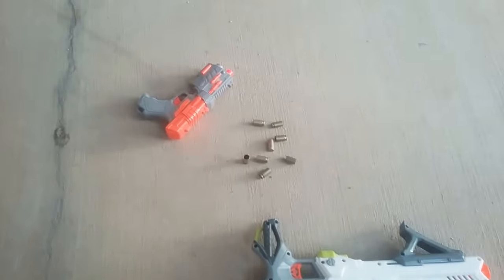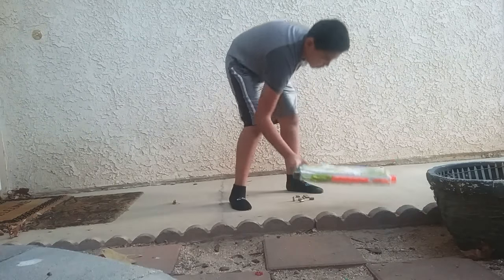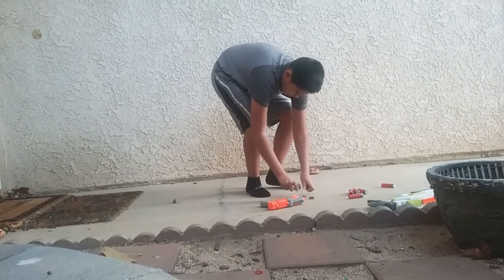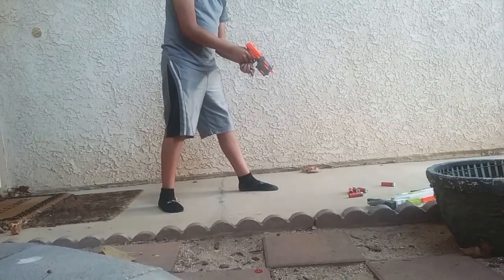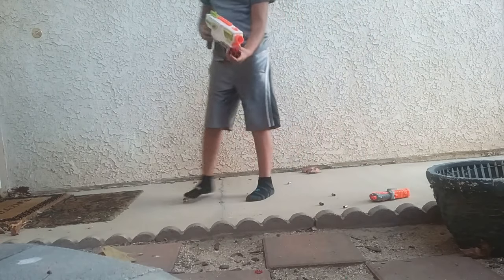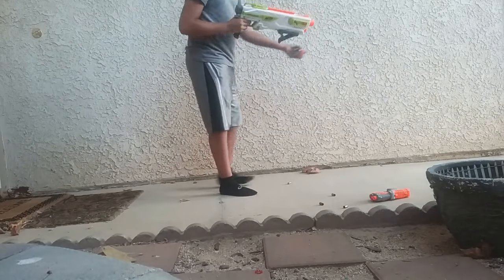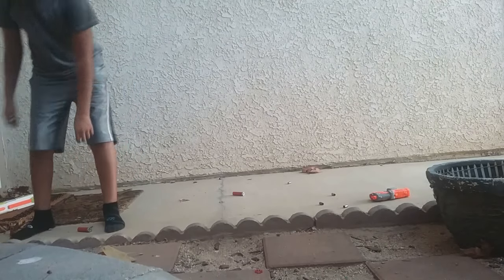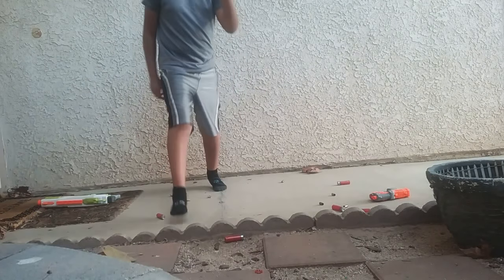Shell ejecting nerf gun easy to do and fun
Yes I did use real bullet shells